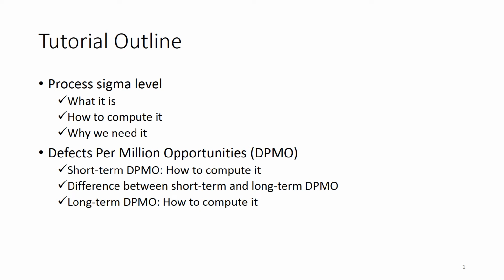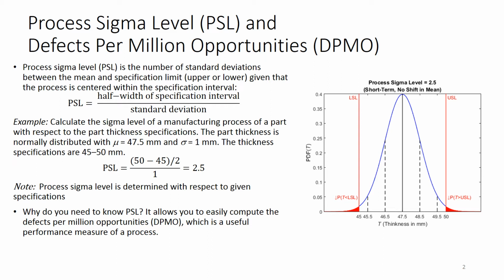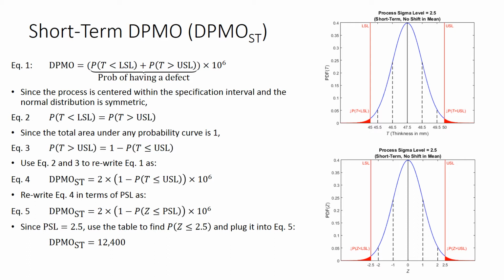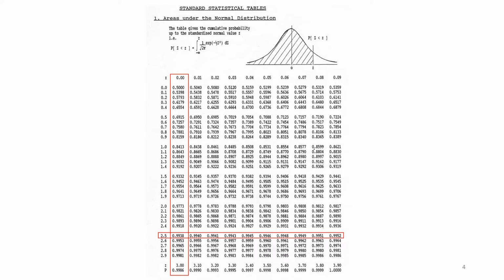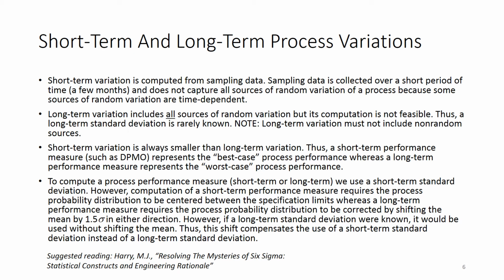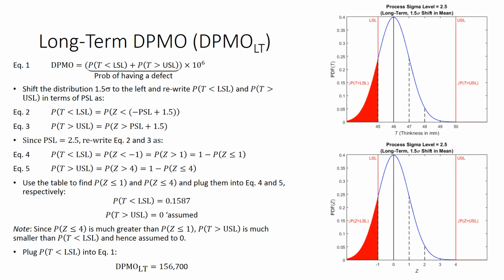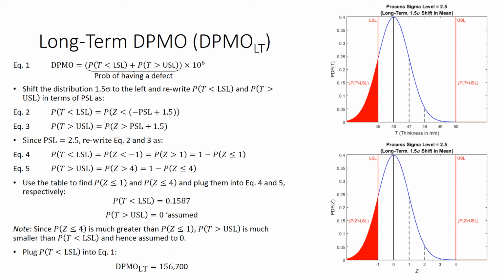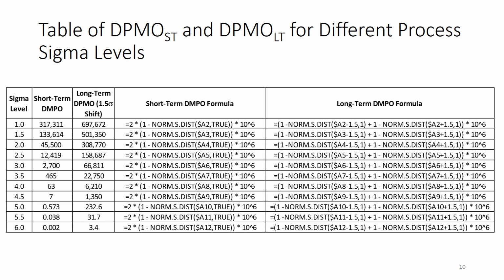Six Sigma 1.5 sigma shift explained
In this tutorial I talk about  process sigma level, short-term and long-term process variation, and defects per million opportunities (DPMO).